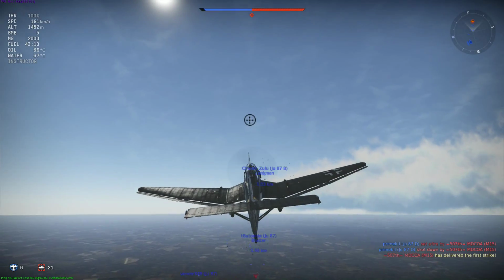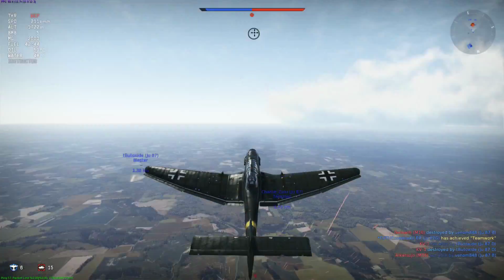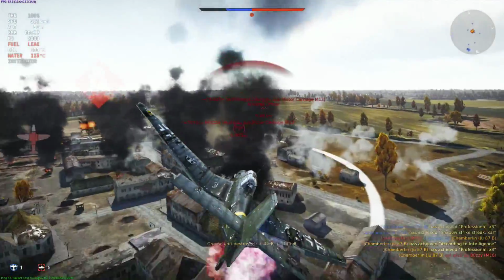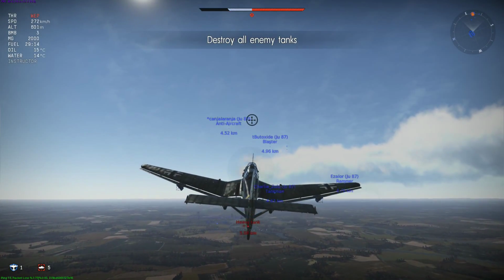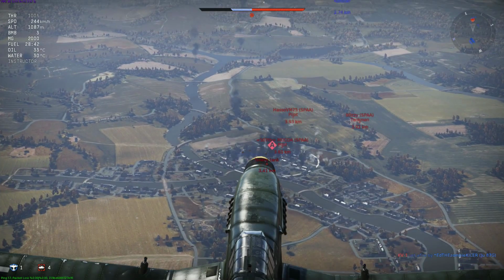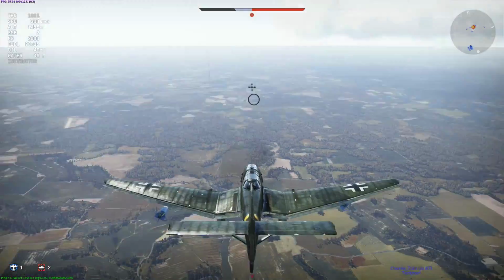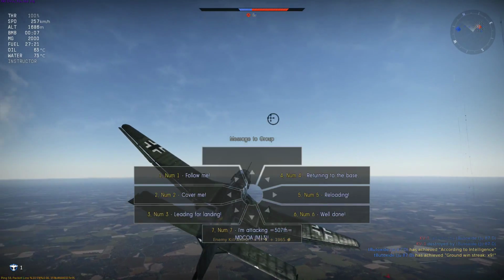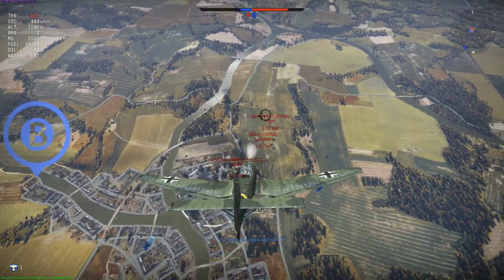War Thunder Gameplay - War in Mid Air Event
Today I take to the skies in the German Stukas in the War in Mid Air Event against the Americans and Russians. Enjoy this War Thunder gameplay!

PC Specifications:
Monitor: Asus VS247H-P 23.6-Inch LCD
CPU: Intel i7 2600
CPU Cooler: Noctua NH-D14
GPU: EVGA 02G-P4-3757-KR GeForce GTX 750 Ti 2GB FTW w/ ACX Cooling
Mobo: ASUS P8Z68-V LE
RAM: G.SKILL Ripjaws X Series 8GB
Case: Fractal Design Define R3 Silver Arrow
Mouse: Logitech Trackman Marble Mouse
PSU: SeaSonic S12II 520 Bronze 520W
Microphone: Blue Yeti Blackout Edition USB